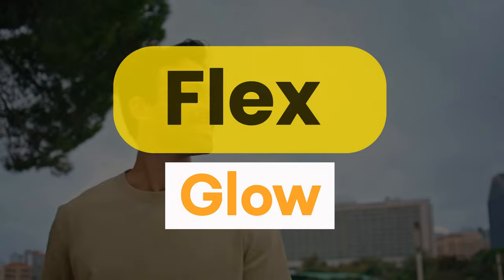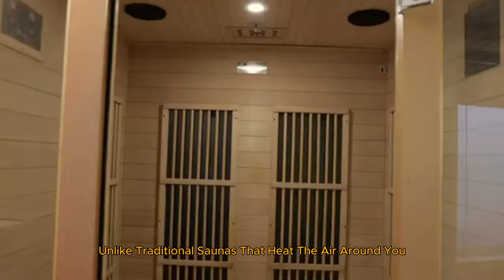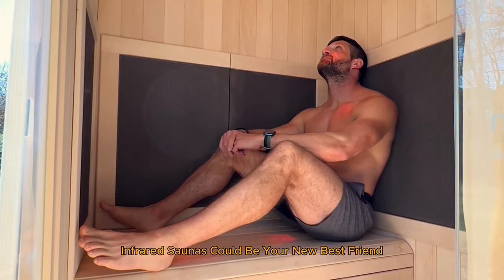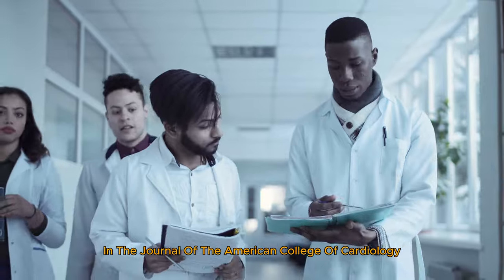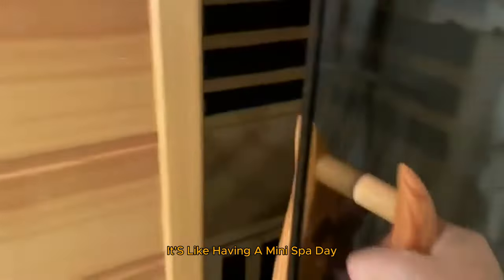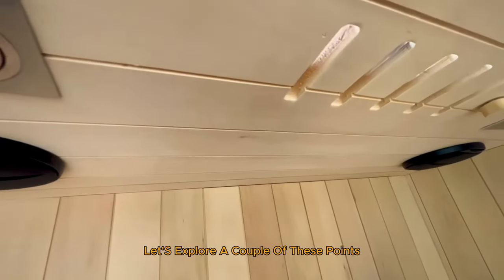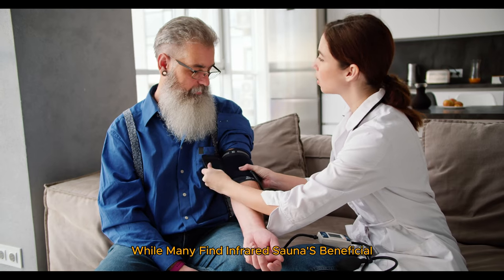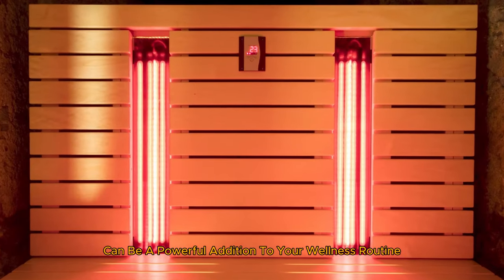Discover Top Infrared Sauna Benefits for Ultimate Wellness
Unlock the incredible infrared sauna benefits and learn why the infrared sauna is so good for your health! From detoxification and pain relief to improved circulation and skin rejuvenation, infrared saunas offer a holistic approach to wellness. Discover how this powerful tool can enhance your fitness routine, boost recovery, and reduce stress. Watch now to see expert insights and real-life results!